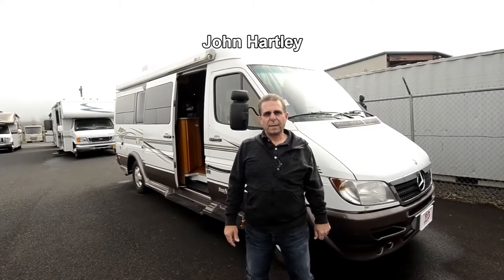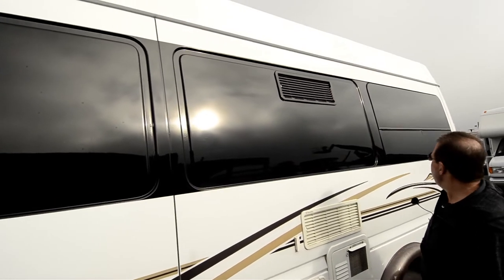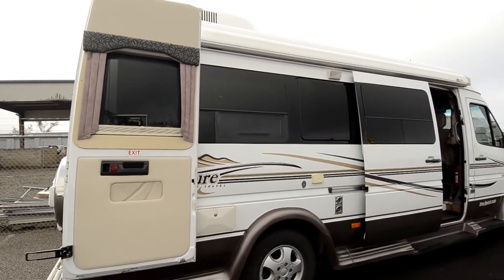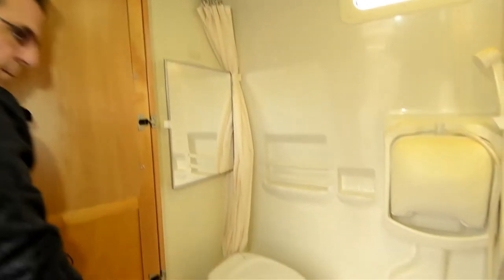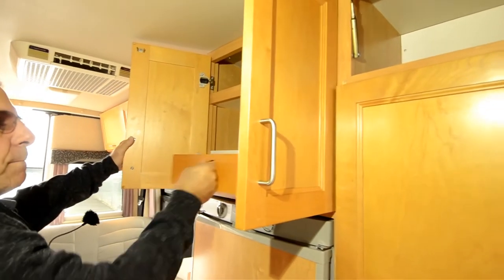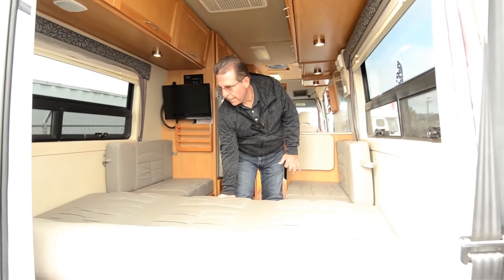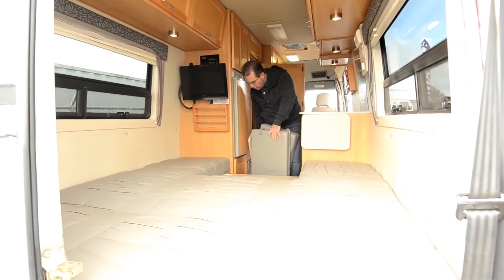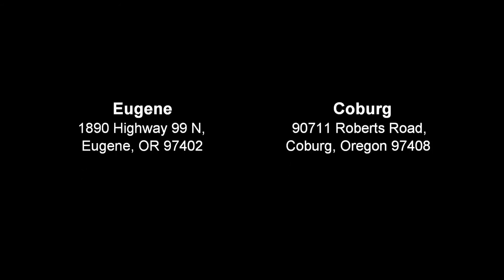The RV Corral 2007 Free Spirit 210B Stock # UC888